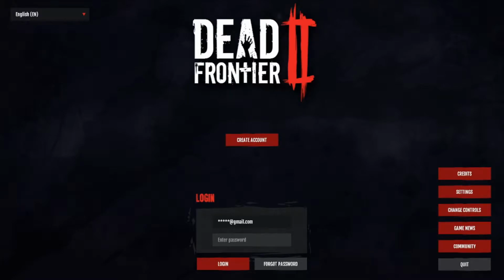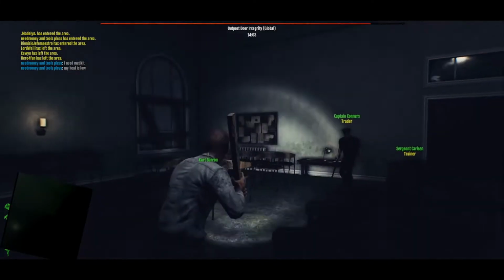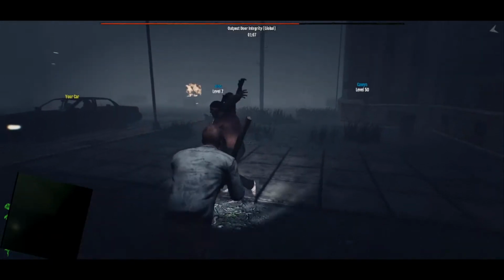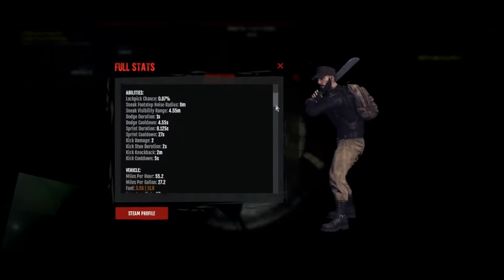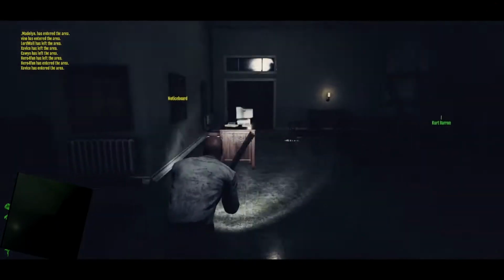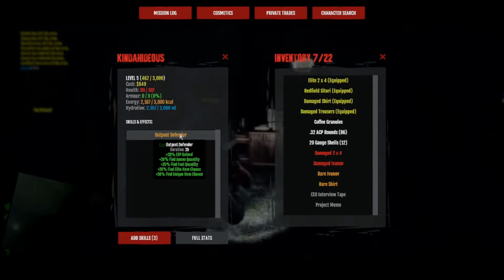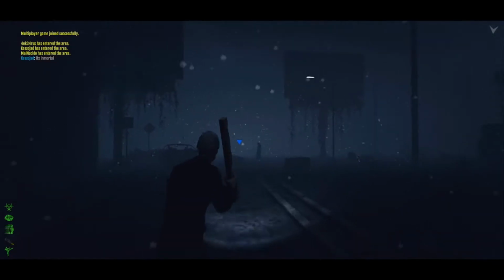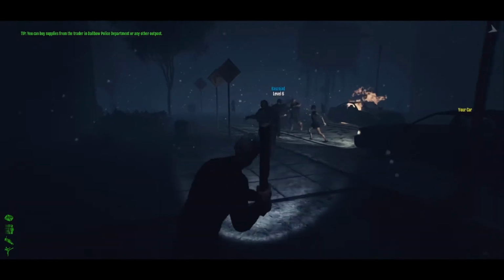Dead Frontier 2 - All Events; Set, Random & Timed - Episode 3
In Episode 3 of my Dead Frontier 2 series we'll cover the random events, and the timed events that can happen in the game. The Outpost attacks occur every 4 hours, The Nemesis Attack on you is completely at Random, and the Timed Events occur every 20 minutes. I apologize for the darkend camera in the bottom left corner i forgot it had been enabled as i was streaming the night before i filmed, i'll make sure that doesn't happen again.